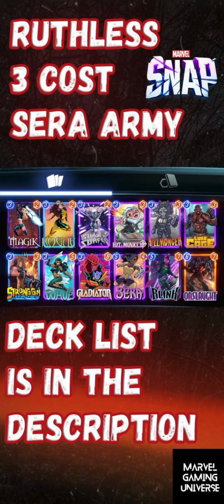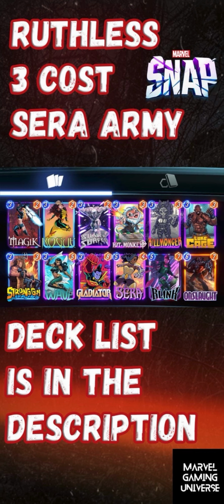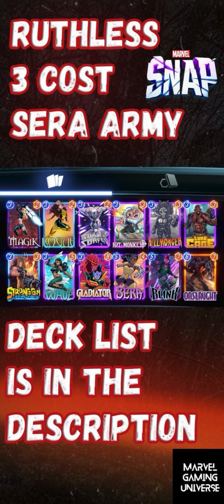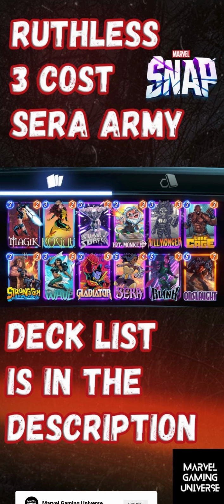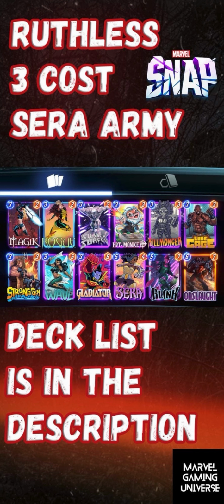Final Turn Madness! Play 1-Cost EVERYTHING! 😱🔥[Marvel snap infinite]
Hello Everyone Welcome Back to Marvel Gaming Universe! In today’s video, I’m running a Sera-Onslaught combo that turns our 3-cost squad into a final-turn powerhouse!

I’ve played a lot of matches with this deck and won more than 70% of them. This deck is versatile enough to take down any meta deck with ease.

Here’s how it works:

We aim to get Sera and Onslaught on the board. If we draw Wave or Magic, we can play both, reducing our 3-cost cards to just 1 cost for an explosive final turn.
If we don't pull Wave or Magic, Blink helps cycle through the deck to grab Sera, keeping our strategy intact.

Key Plays and Synergies:

Strong Guy will be placed in the same lane as Onslaught, maximizing his power with the doubled ongoing effect.
Rogue and Kill monger will be our countermeasure, stealing any key ongoing effects the opponent relies on and destroying their 1 cost cards on last turn.

Hit Monkey thrives on the final turn when we flood the board with cheap plays
and Silver Surfer will buff all 3-cost cards on the final turn with +2 Power, making our low-cost army even stronger.

If everything aligns, this deck will dominate the final turn with a perfectly synchronized burst of power.

Deck List :

# (3) Magik
# (3) Rogue
# (3) Silver Surfer
# (3) Hit-Monkey
# (3) Killmonger
# (3) Luke Cage
# (3) Strong Guy
# (3) Wave
# (3) Gladiator
# (5) Sera
# (5) Blink
# (6) Onslaught